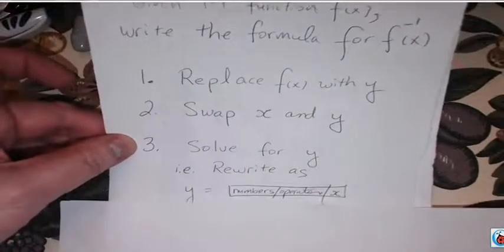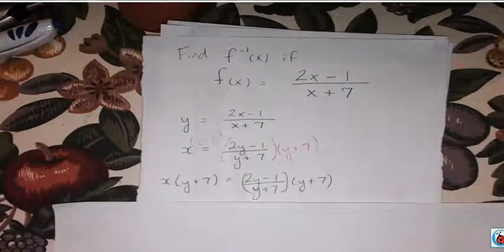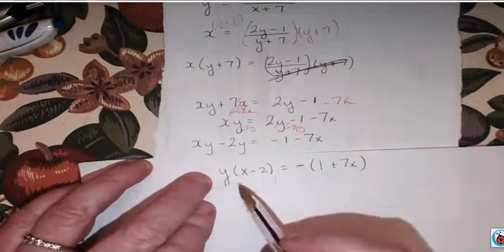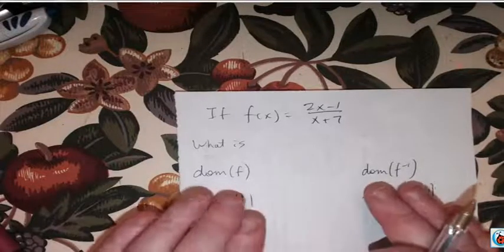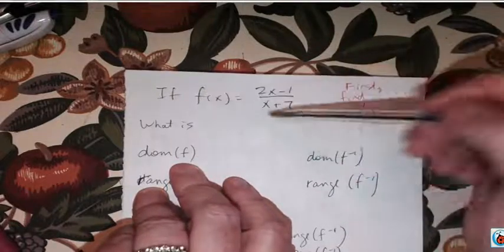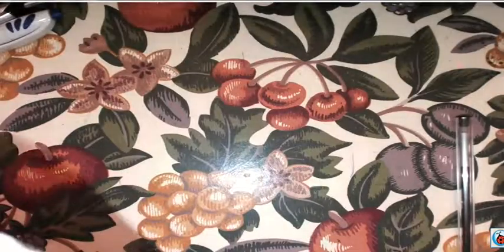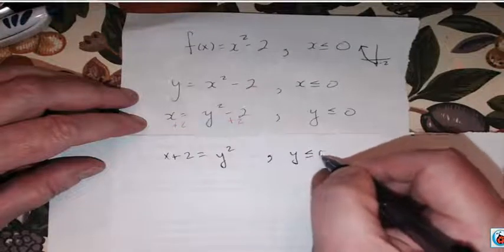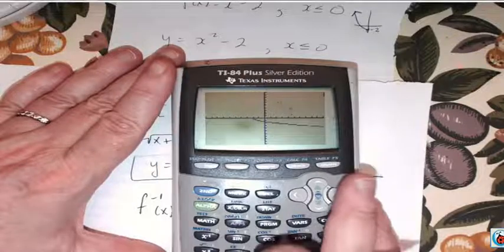Given the equation of a 1-1 function, find the equation of its inverse, and the domain and range.